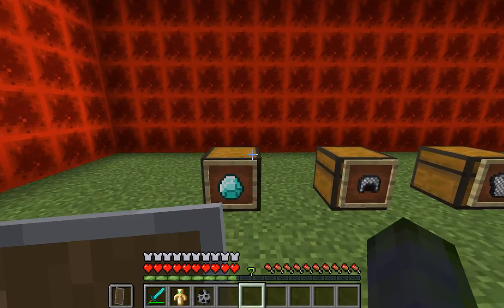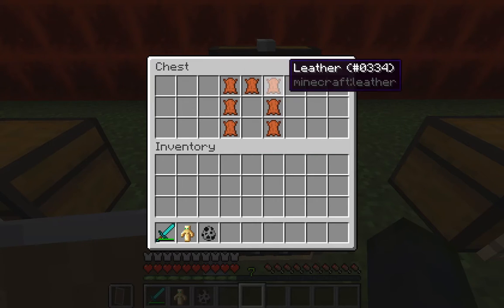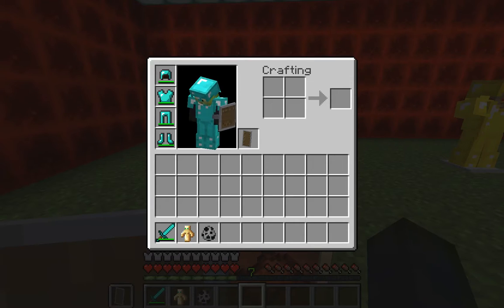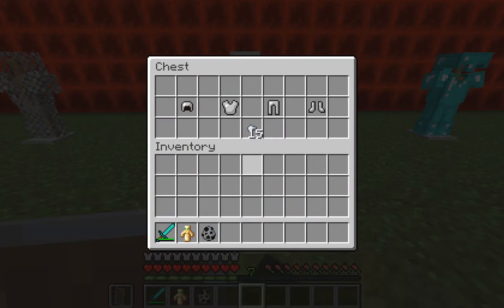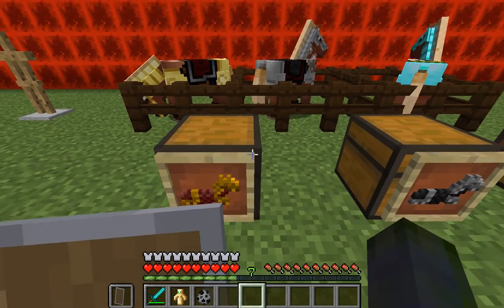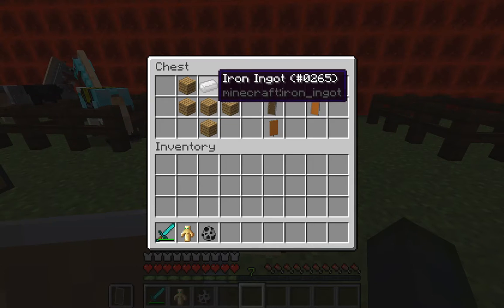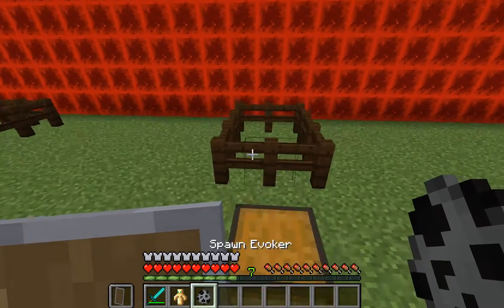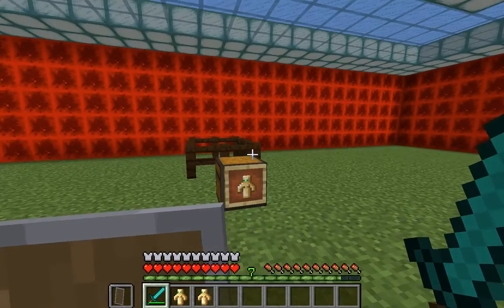Vanilla Minecraft ~ Armor & Protection - Tutorial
0:15 - Materials needed to make armor
0:44 - How to craft armor
2:00 - Leather armor
3:00 - Gold armor
3:15 - Chain armor
3:28 - Iron armor
3:53 - Diamond armor
4:13 - Armor stand
4:40 - Golden horse armor
4:47 - Iron horse armor
4:51 - Diamond horse armor
5:27 - Shield
6:15 - Totem of Undying